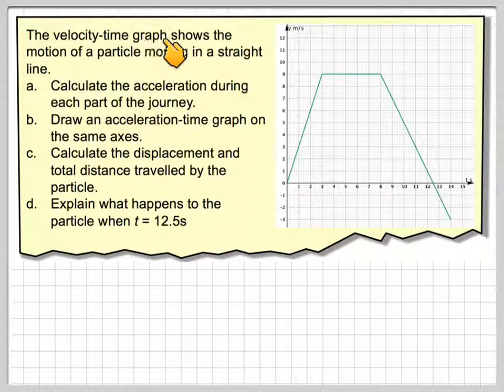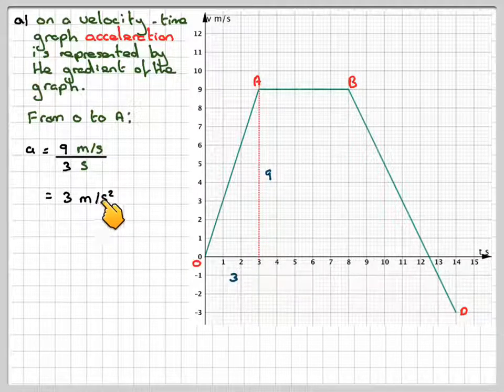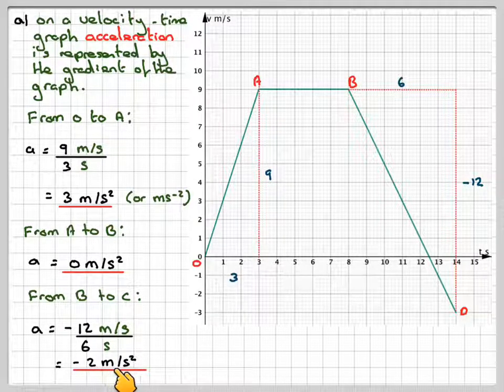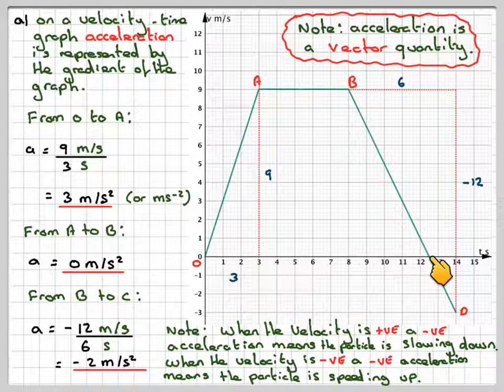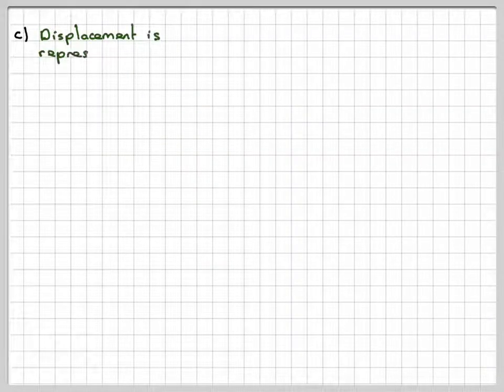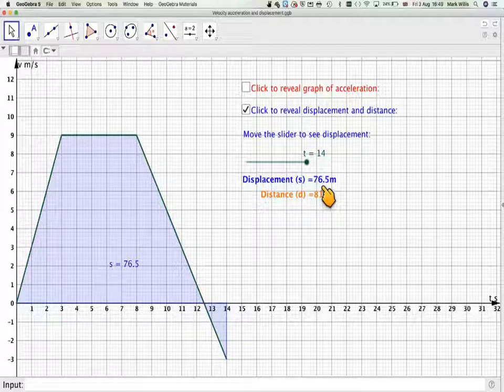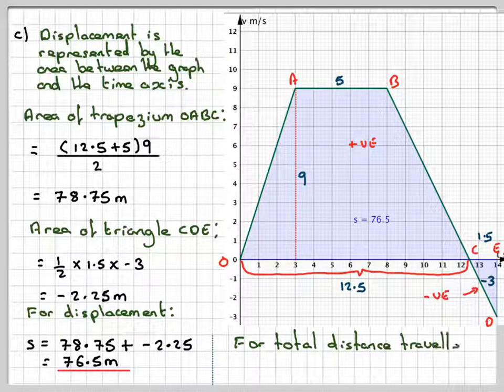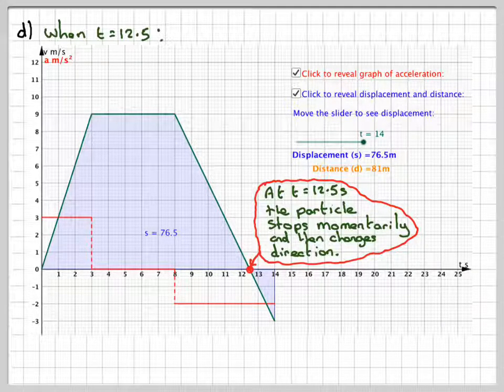Velocity-time graphs acceleration and displacement using GeoGebra